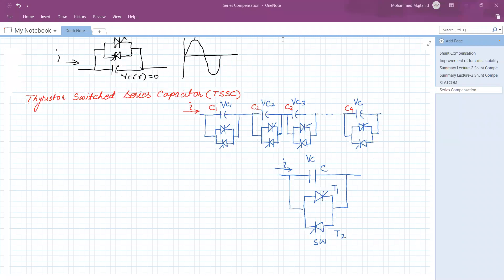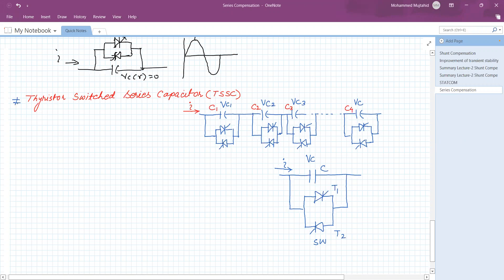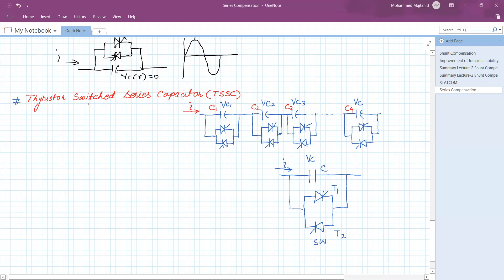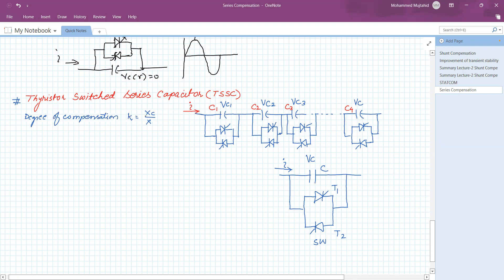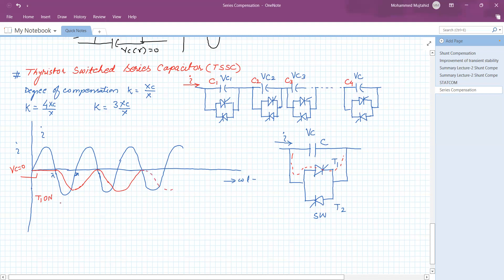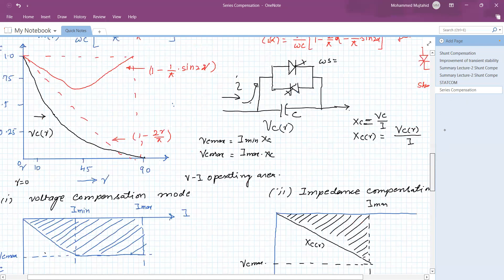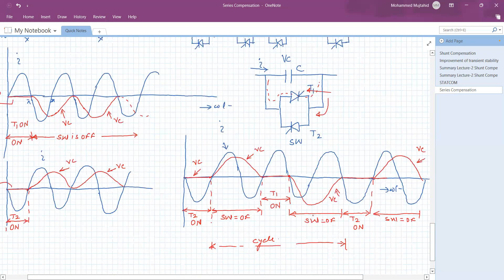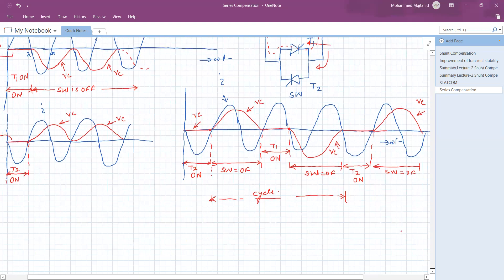FACTS & PQ Lecture No, 24 Thyristor Switched Series Capacitor TSSC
Controllable series compensation : Variable impedance type series compensation :Thyristor Switched Series Capacitor TSSC